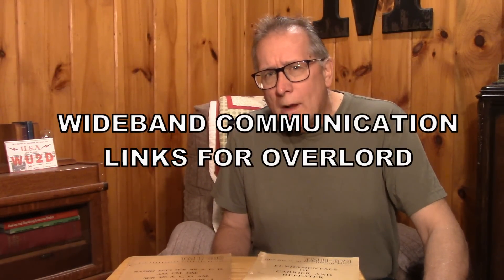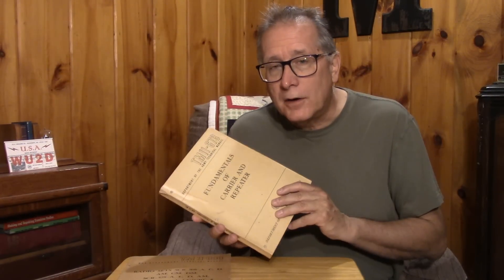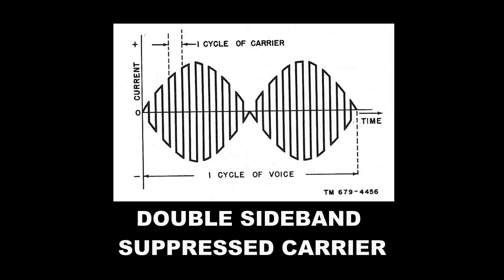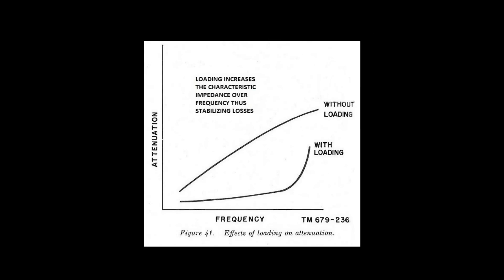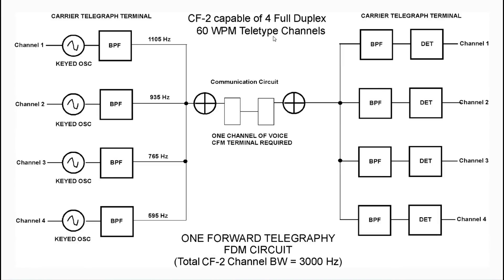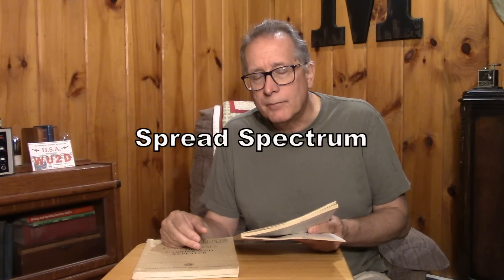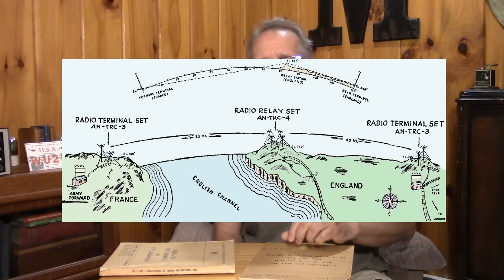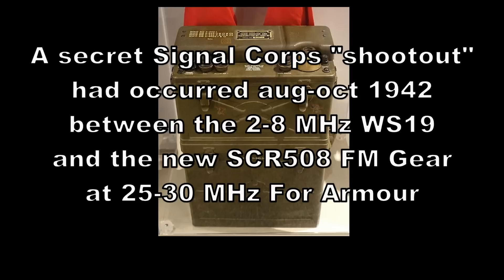D-DAY COMMUNICATIONS - Part 1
Learn about the wideband radio links setup to allow high reliability cross-channel teletype, facsimile and voice circuits. Telephony RF carrier and repeater and wideband FM Data equipment is covered, along with conventional radio gear.